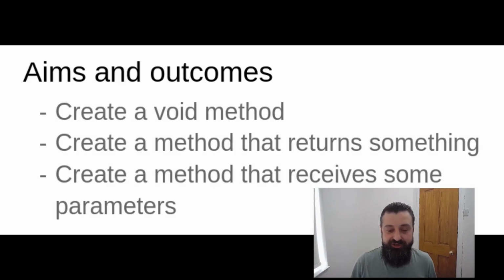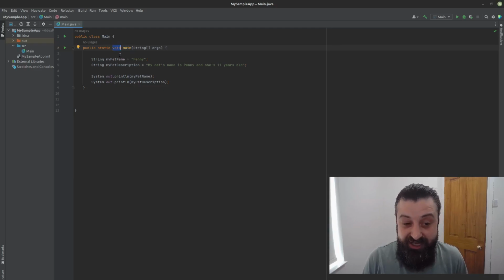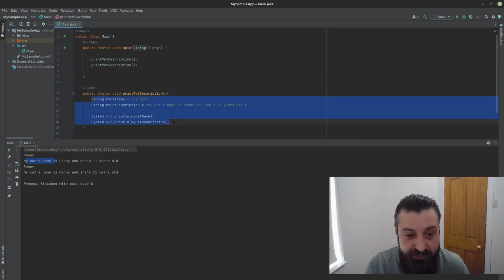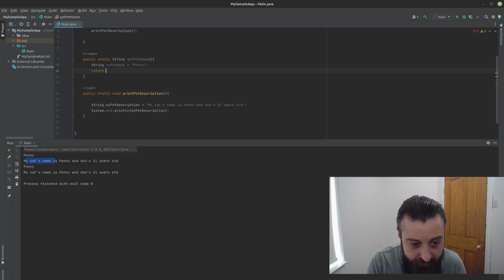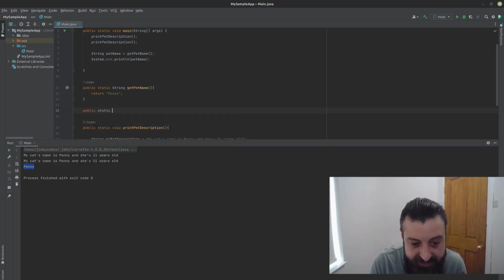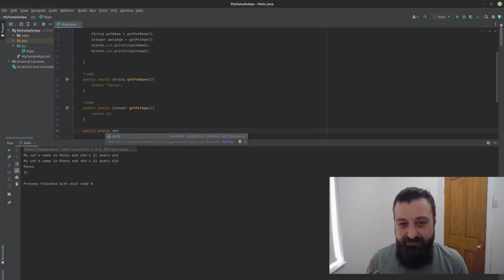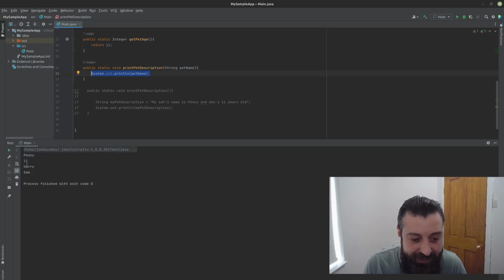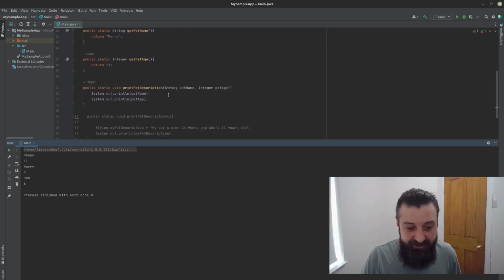#3 - Methods: Using methods and arguments in Java for Beginners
In this lesson, we move on from variables and start looking at how we can use methods to create reusable code.
We'll start with showing how we can create a void method (a method that doesn't return something), how to create methods that return values and how to work with methods and parameters.